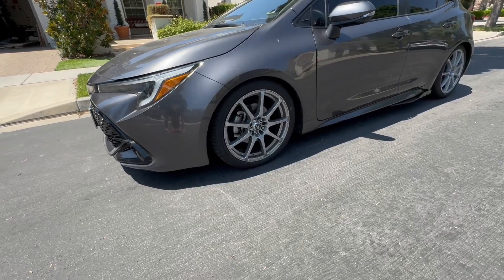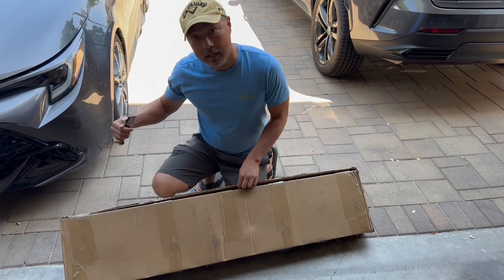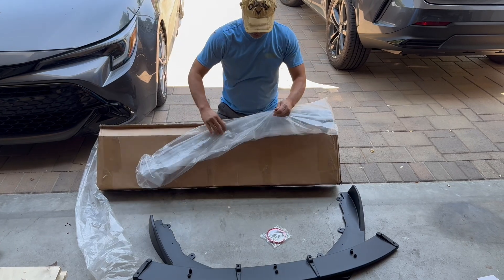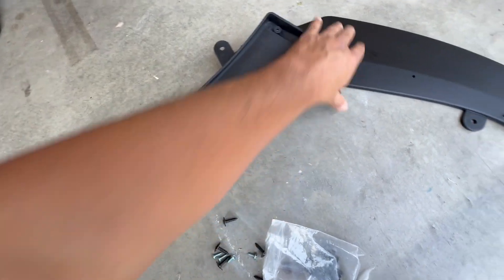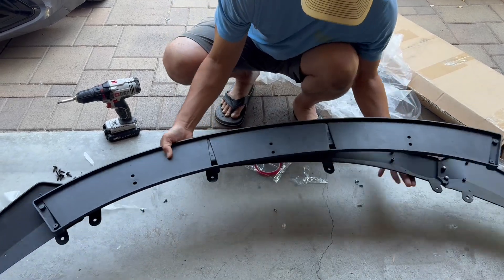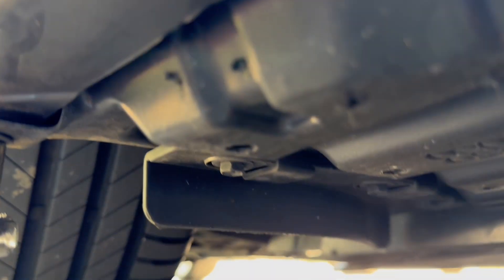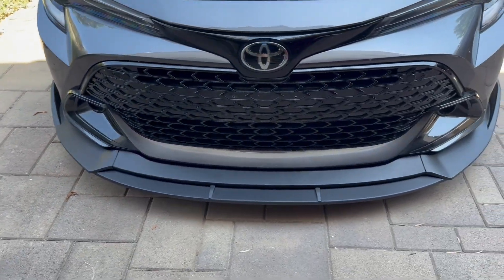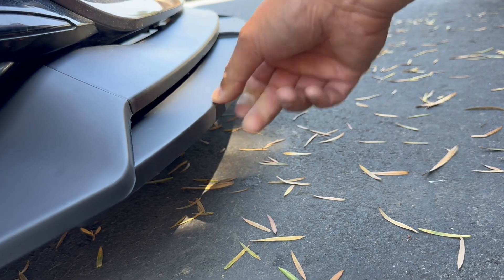EOS 4 Piece Front Lip - Easy Install - Looks Great! Cheap💰 Toyota Corolla E210 Hatchback Mods Pt 2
This was a really easy install.  You don't need to jack up the car.  Just some screws, that is it.  Of course, you can add the tape if you like.  I think this lip looks great on the corolla.  We will probably take off the bottom portion because our car is just too low.  Will rub on driveways for sure.  But you can tell, that will look good too.  Budget friendly EOS front spoiler lip.

I like to share my experience with the products I buy.  I try to unbox and give initial impressions of the gadgets I get.  I also like DIY modifications with my cars and home. Hopefully, my videos can help you determine what fixes you might want to make or things you might want to buy (or not buy). I usually prefer budget items that offer high value with less than premium features.  Fine! you can say I am a bit on the cheap side.  haha